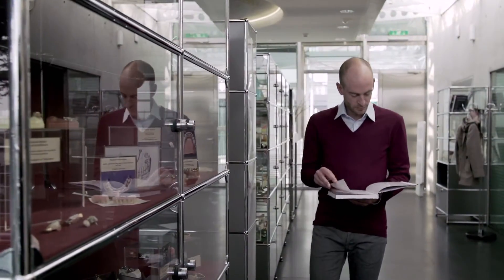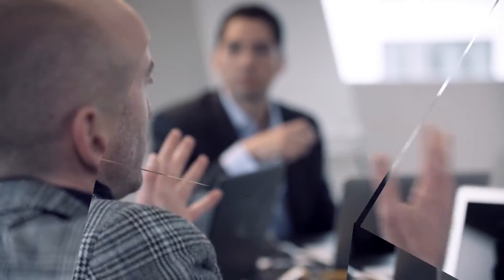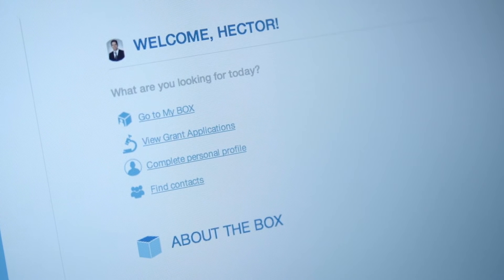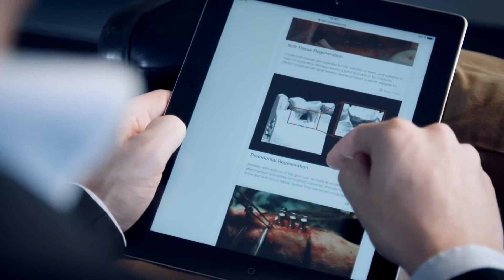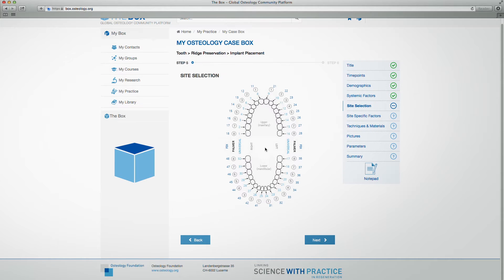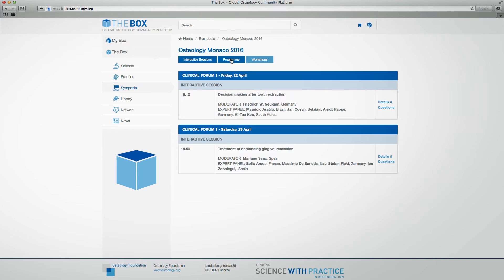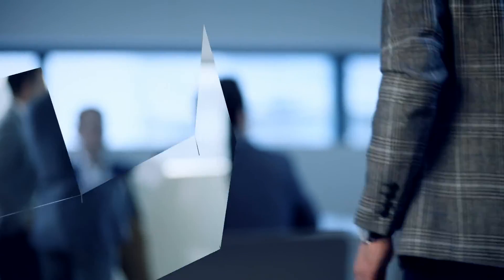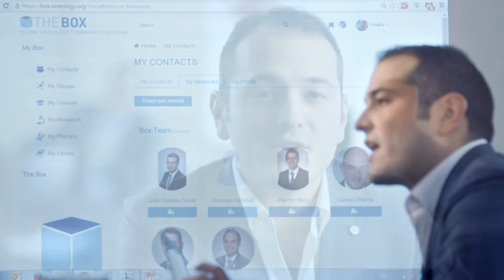THE BOX - THE GLOBAL OSTEOLOGY COMMUNITY PLATFORM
It is a big challenge to link scientists and practitioners in a continuously growing global context and also a fundamental part of the Osteology Foundation’s mission: promoting research and education in oral tissue regeneration worldwide.
With this in mind, the Osteology Foundation has set up the novel Global Osteology Community Platform THE BOX, which on the one hand provides information and tools, but on the other also connects scientists and practitioners worldwide and supports all existing activities of the Osteology Foundation online.